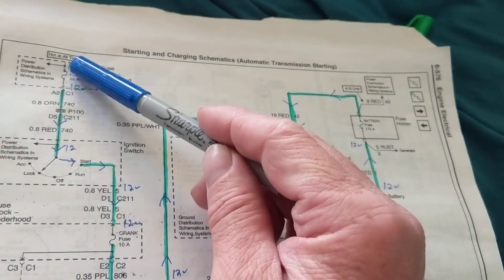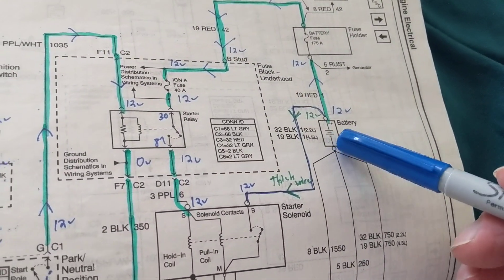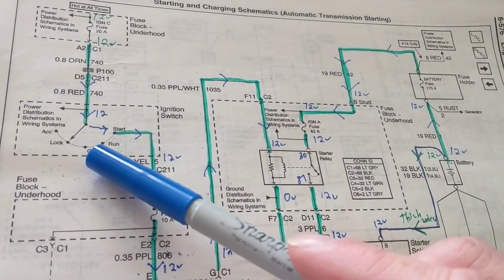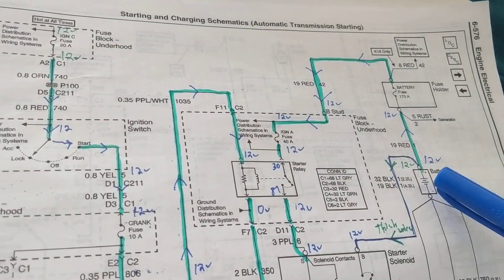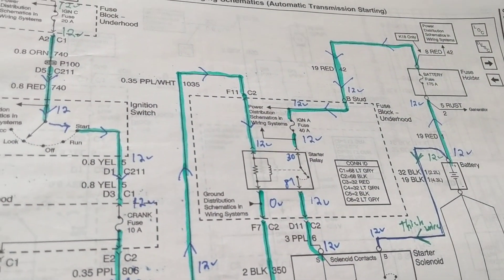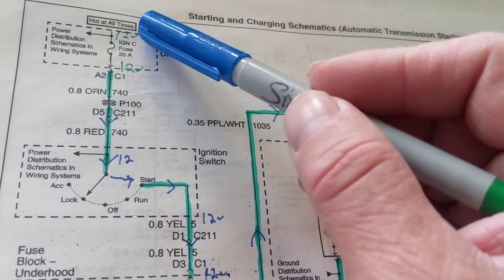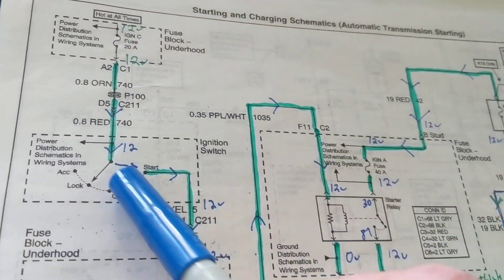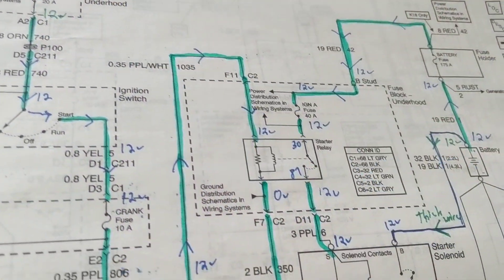HOW TO UNDERSTAND TO TROUBLESHOOT STARTER MOTOR FROM DEALER MANUAL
how to understand the troubleshoot starter motor from manual dealership manual. this explains how to use a dealership manual to read schematics also it explains how to diagnose the starter motor.